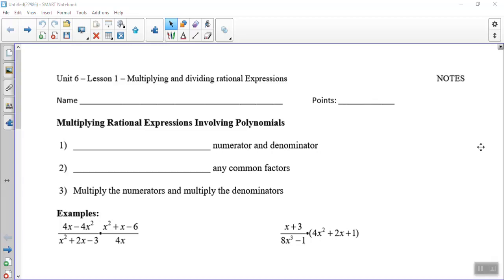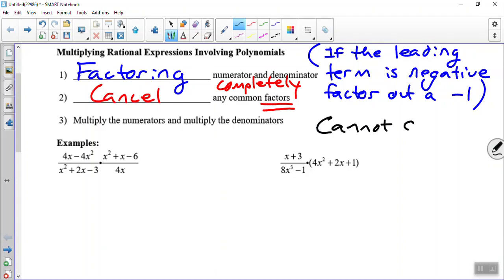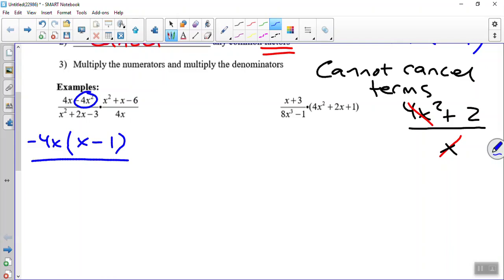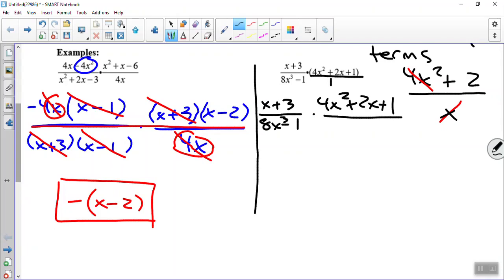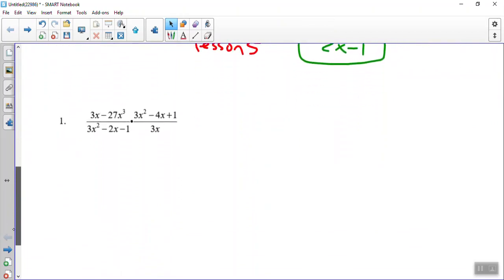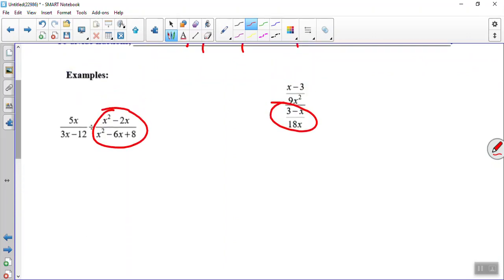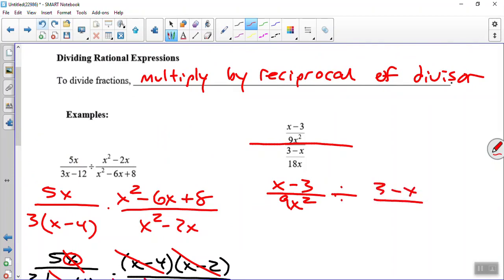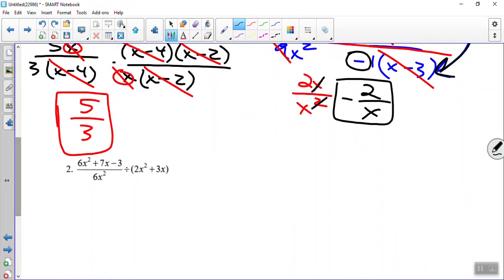Unit 6 Lesson 1 VIDEO NOTES Multiplying and Dividing fractions